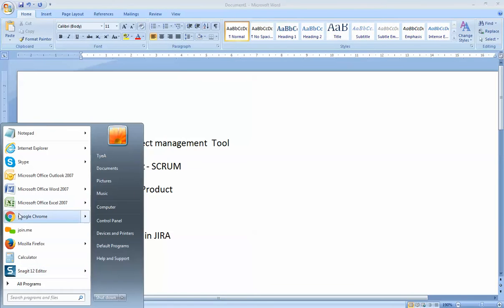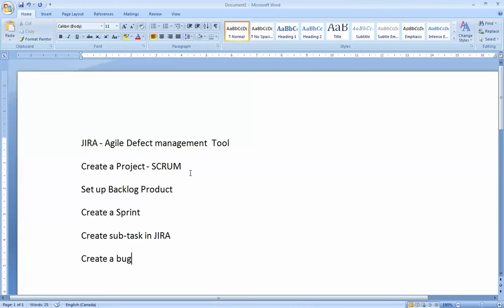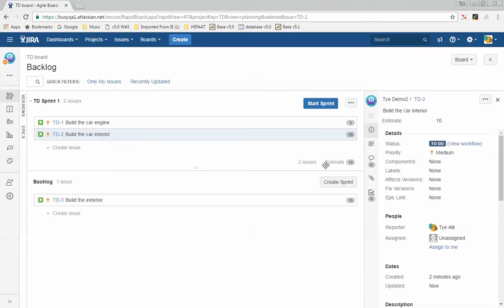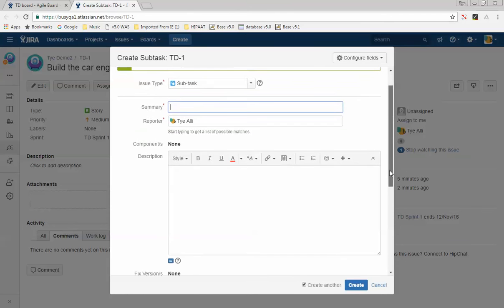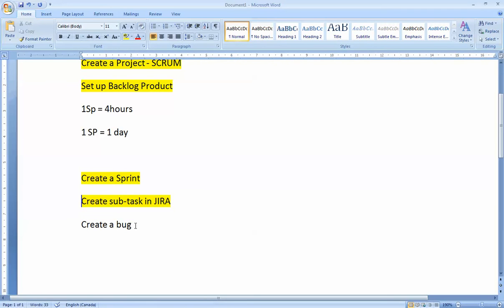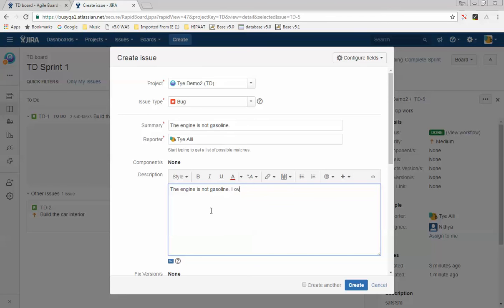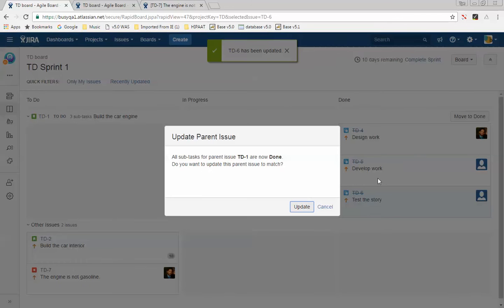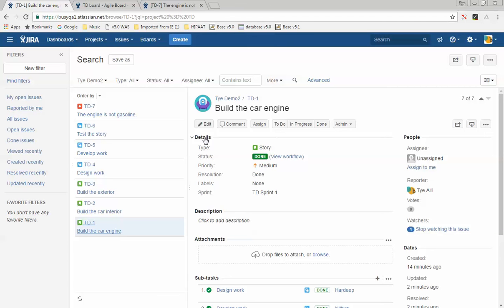Using JIRA 2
A busyQA video describing how to use JIRA Agile